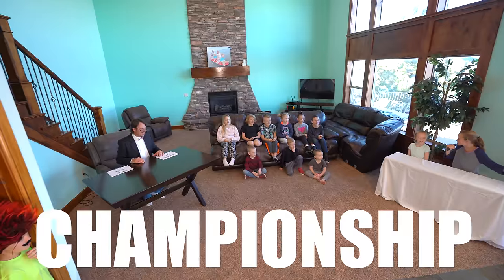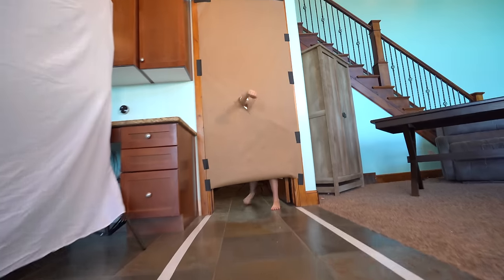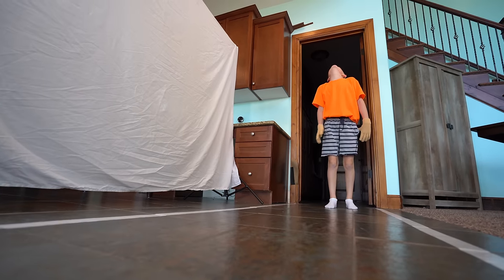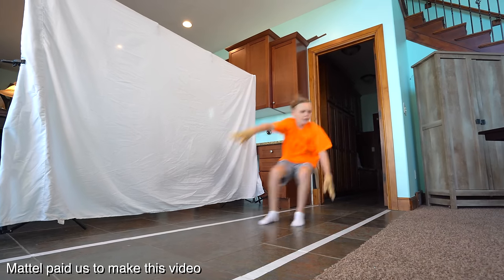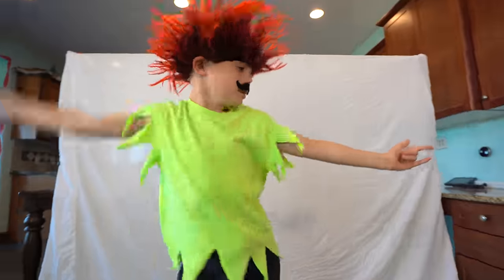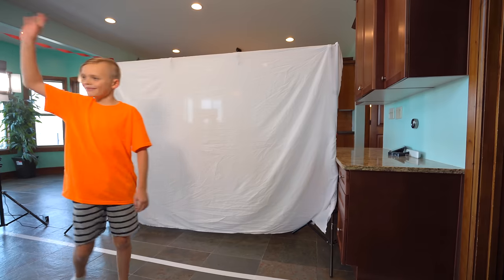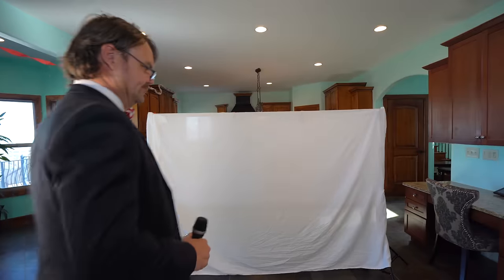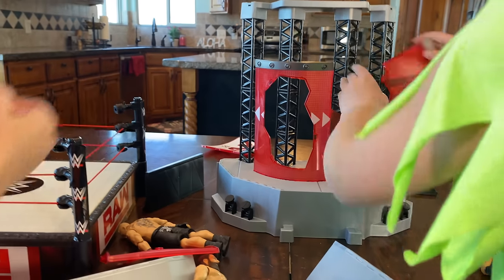Super Star Face off Jack VS Kade! Kids Fun TV WWE Championship!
Super Star Face off Jack VS Kade! Kids Fun TV WWE Championship! Battle of the Super Stars! Heroes Jack vs Kade. AD This is a paid advertisement for Mattel. The Fun Squad boys (Jack Skye and Kade Skye) Battle it out to see who will win the title for the best entrance in an epic contest for the Super Star Action Figures!

😎 🤩 Kids Fun TV 🤩 😎:
Kids Fun TV, also known as the Fun Squad, is a family friendly, fun adventure channel by the Fun Squad Family. FUN is their superpower! Whether it’s a funny skit or sneaky jokes, the kids fun tv family (mom, dad & kids) choose to be happy! The children love to play fun characters: a superhero, a spy, a sneaky ninja or a spy ninja. The fun squad will make you laugh as they recreate movies, solve a mystery, compete in girls vs boys games, play jokes, play ninja games, act as a super hero, share a birthday or a toy. The Fun Squad Family are skilled singers and spread optimism through: a music video, a cover song or an official music video. Watch the funny kids of the fun squad (Jack & Jazzy (twins), Kade, Kalia and Kyler Skye) with their exciting, unique personalities. The kids are the superheroes of fun! The Fun Squad motto is: Never Grow Up! Come join the Fun Squad by watching family fun videos for kids and for people 13 and older. Welcome to the kids fun tv channel!